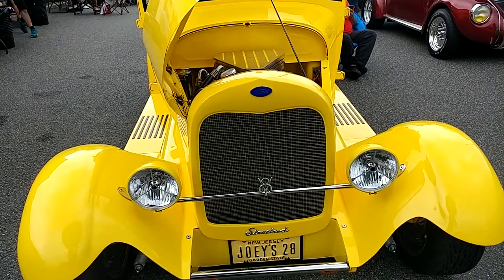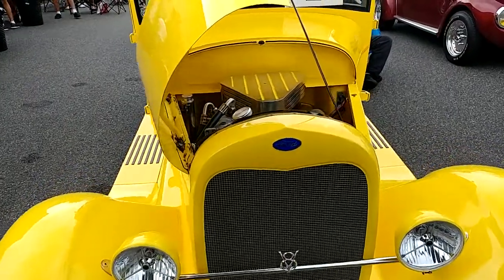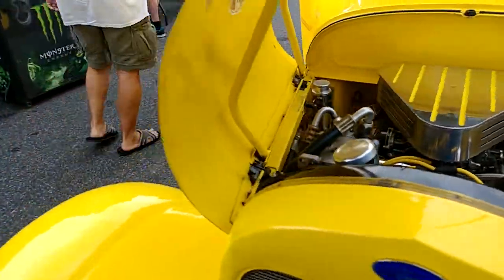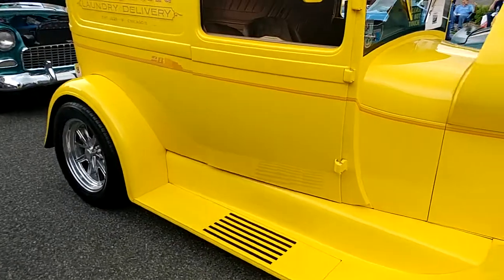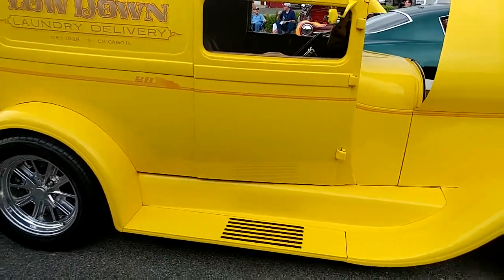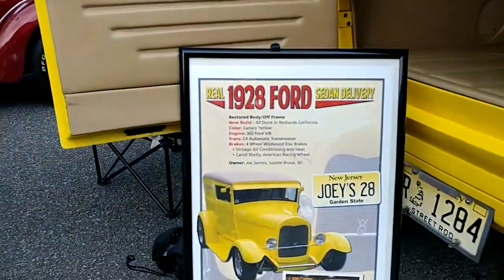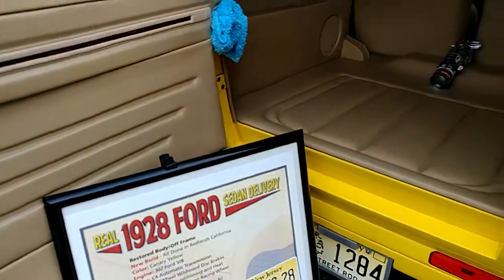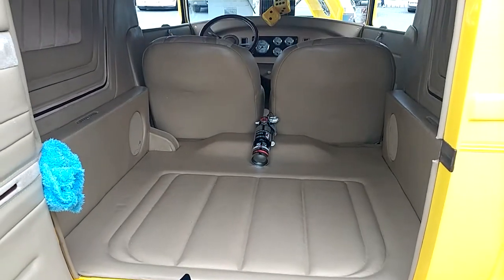1928 YELLOW CUSTOM FORD SEDAN DELIVERY BODY OFF RESTORATION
1928 YELLOW CUSTOM FORD SEDAN DELIVERY BODY OFF RESTORATION